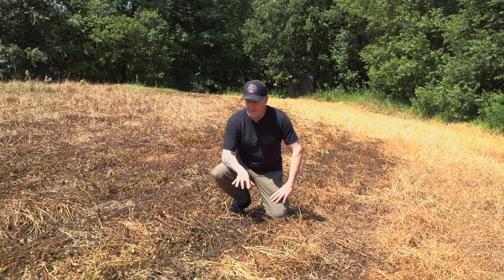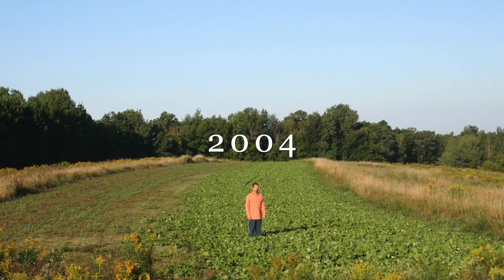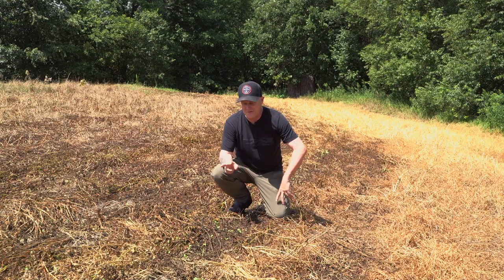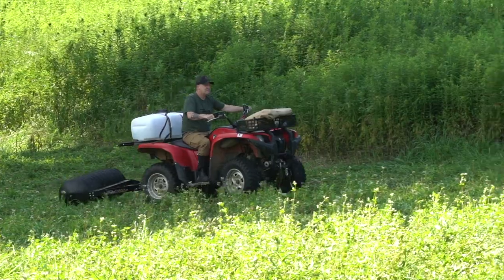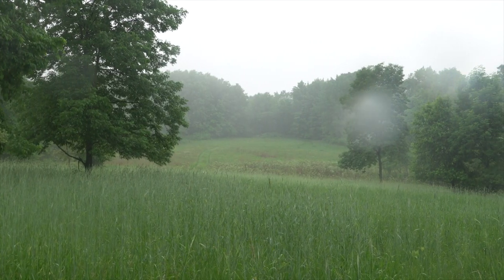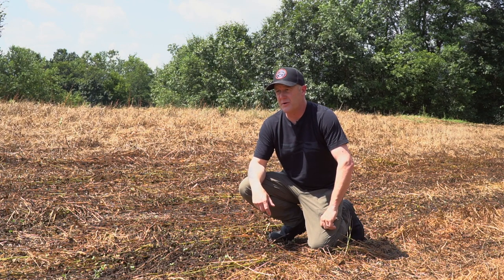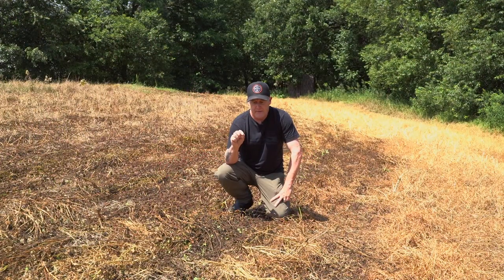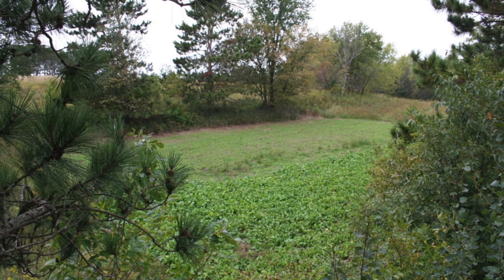Easy No Till Brassica Food Plots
Planting brassica food plots does not have to be very hard. In fact, for nearly 20 years I have been using these no till brassica planting methods with a huge degree of easy success! Whether you are planting turnips, radishes, rape seeds or a quality combo of all 3, this really is a can't miss way to plant incredible fields of high volume green. My favorite is the Ultimate No Till food plot planting method, and this is the perfect illustration for just how successful using Brassica within this method works!

To find the Sweet Feast Brassica blend I use for these no till food plot planting methods,